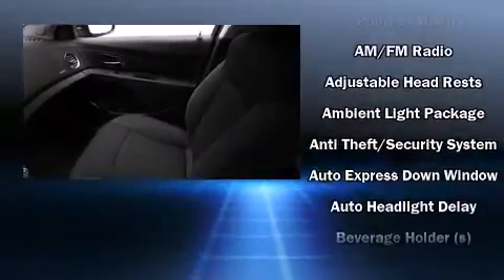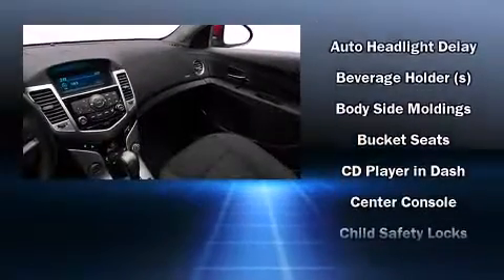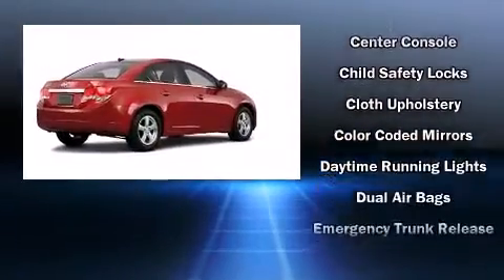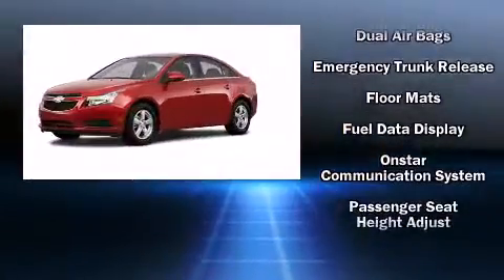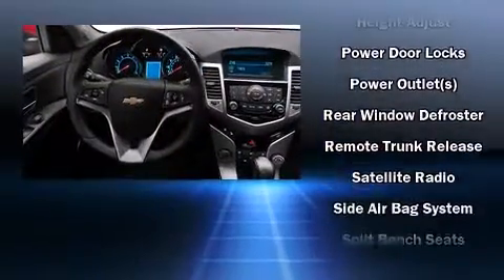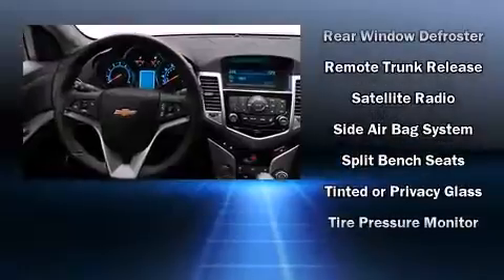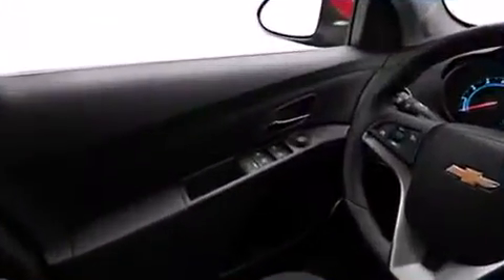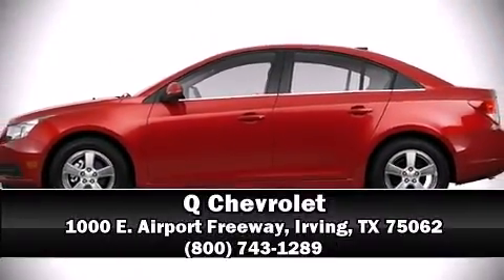2011 Chevrolet Cruze LT in Irving, TX 75062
Q Chevrolet
1000 E. Airport Freeway

This 4 door, 5 passenger sedan leads among competitors in its segment. It features an automatic transmission, front-wheel drive, and an efficient 4 cylinder engine. The engine breathes better thanks to a turbocharger, improving both performance and economy. All of the premium features expected of a Chevrolet are offered, including: 1-touch window functionality, variably intermittent wipers, an outside temperature display, fully automatic headlights, tilt steering wheel, power door mirrors, and remote keyless entry. Premium sound drives 6 speakers, providing you and your passengers a sensational audio experience. Passengers are protected by various safety and security features, including: dual front impact airbags, front and rear SIDE impact airbags, traction control, a security system, and ABS brakes. With electronic stability control supplementing mechanical systems, you'll maintain precise command of the roadway. We have a skilled and knowledgable sales staff with many years of experience satisfying our customers needs. They'll work with you to find the right vehicle at a price you can afford. We are here to help you.